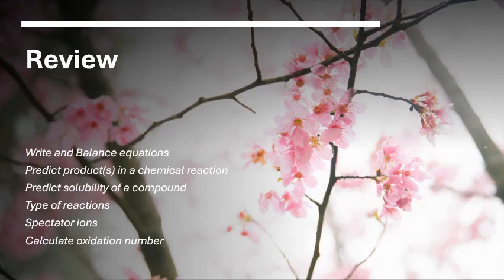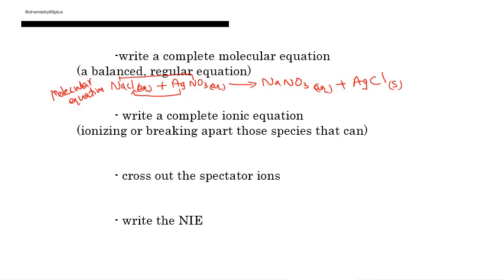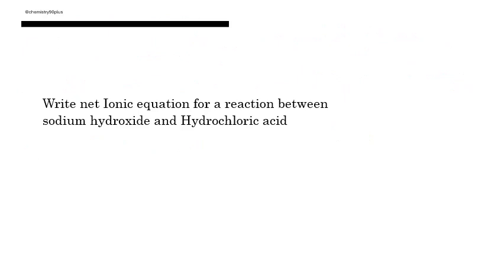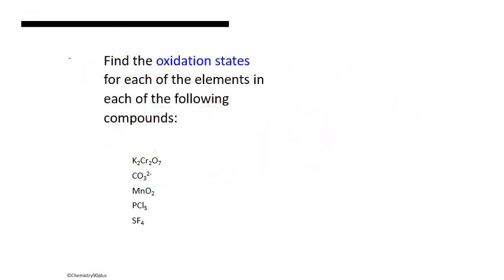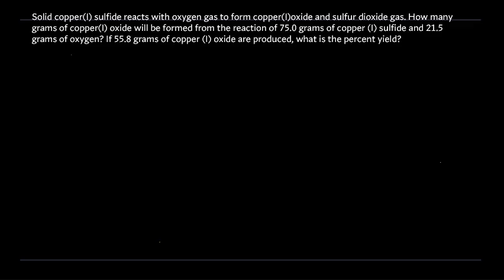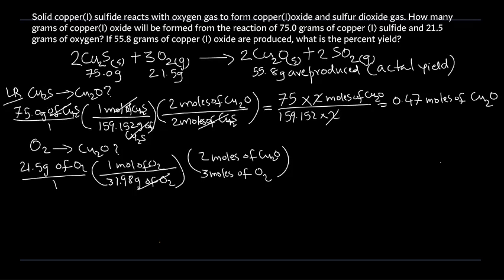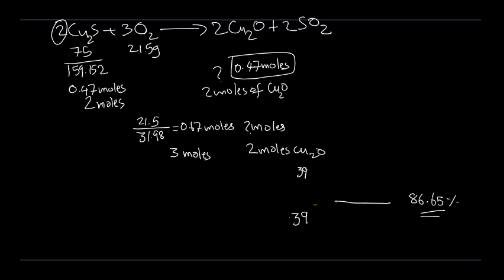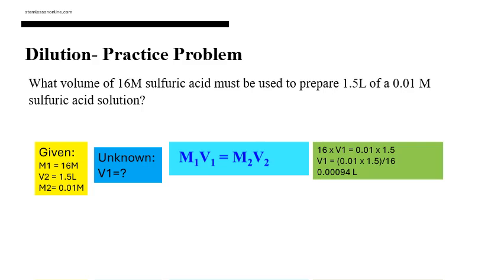Review- Types of reactions and net ionic equation, percent yield, molarity and dilution.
Example questions on types of reactions and net ionic equations, calculations on percent yield, molarity and dilution are explained in this video. For other stoichiometric calculations please watch